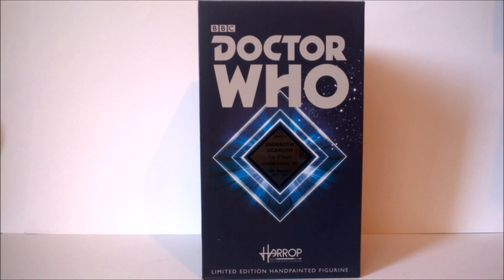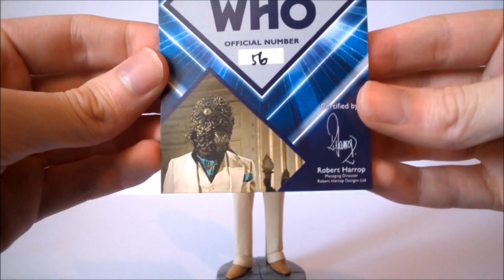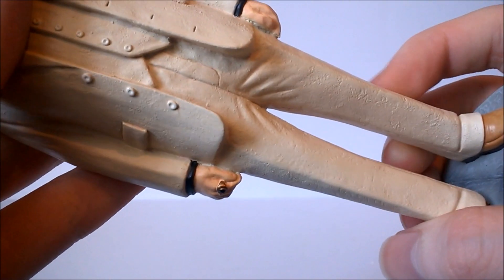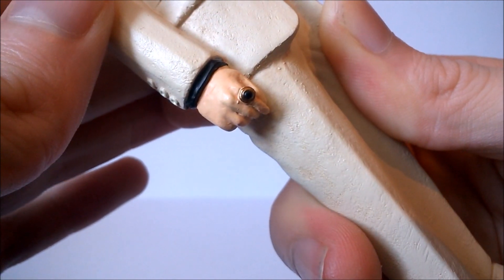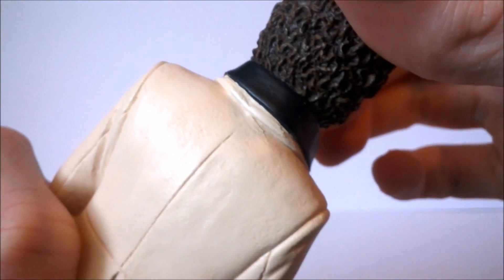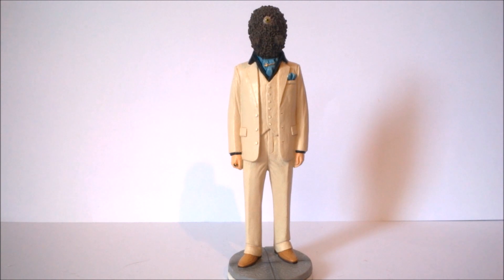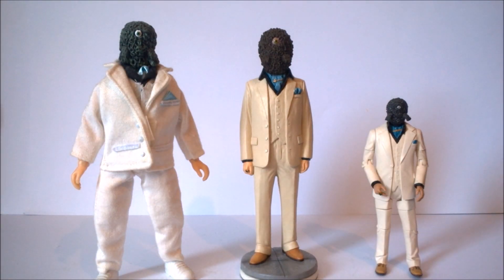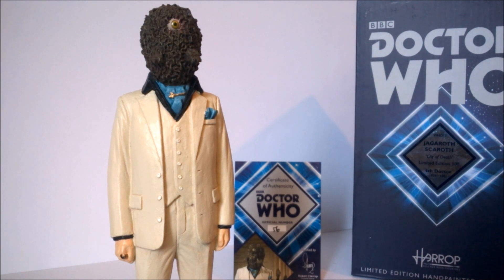Doctor Who Robert Harrop Review: Scaroth Limited Edition figurine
i take a look at the Robert Harrop handpainted limited edition figurine statue of Scaroth last of the jageroth from the fourth doctor story "The City Of Death" hope you enjoy the review